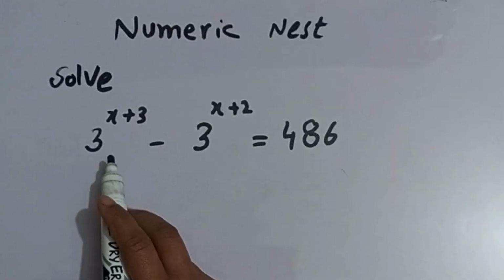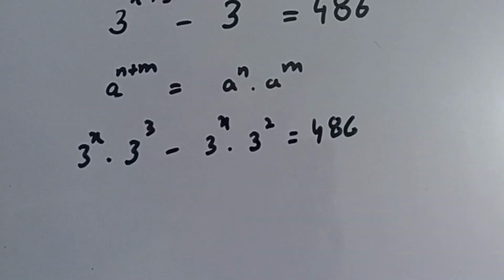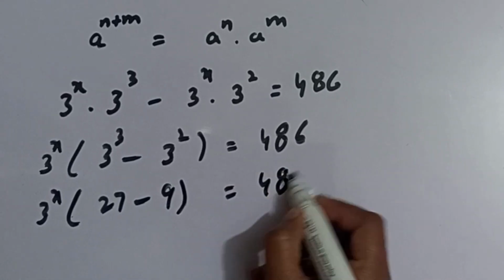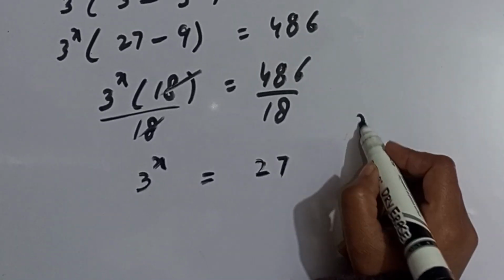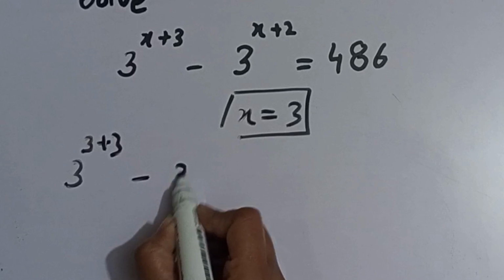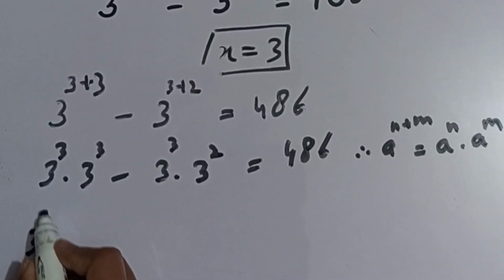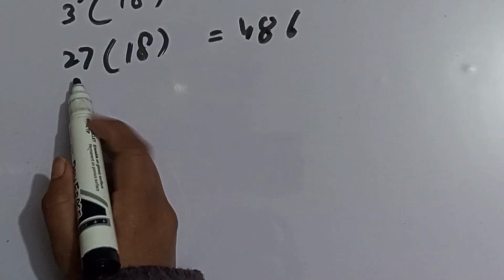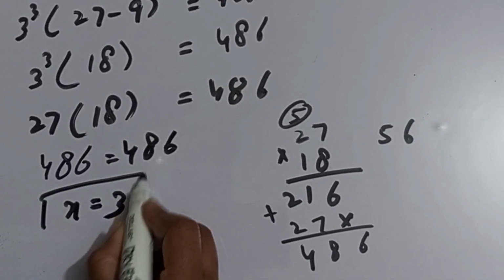"Solving for x: A Step-by-Step Guide"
Unlock Your Math Potential!
Welcome to Numeric Nest your ultimate destination for mathematics learning and Math Olympiad preparation!

On this channel, we provide a vast collection of resources, including:

- Math Olympiad Questionsand solutions
- Olympiad Mathematics problems and explanations
- Sequences and Series, Logarithms and      Powers, and other math topics
- Math Olympiad Training and preparation tips
- College Entrance Question  and  Harvard Entrance Test prep
- Oxford Mathematics Admissions Test and MAT Oxford Maths resources
- CTET and DSC Examinations Syllabus and study materials

We also offer:

- Maths Olympiad Geometry Questions  and solutions
- Math Olympiad Algebra Problems and explanations
- Olympiad Math Problems and solutions
- Thailand Junior Maths Olympiad Problem discussions
- Maths Olympiad Questions and Answers for various levels

Thanks (⁠˘⁠⌣⁠˘⁠ ⁠)